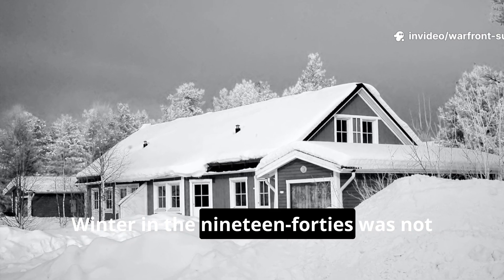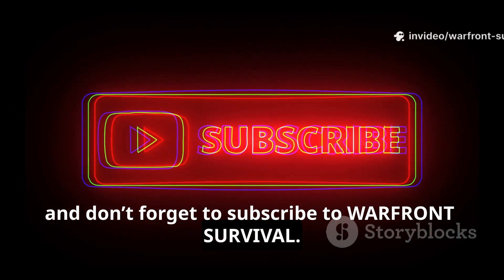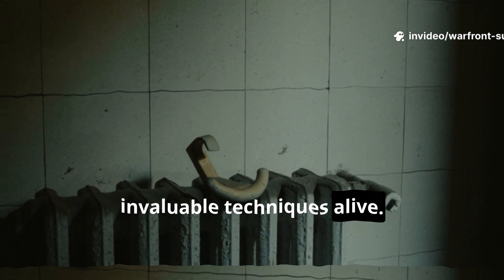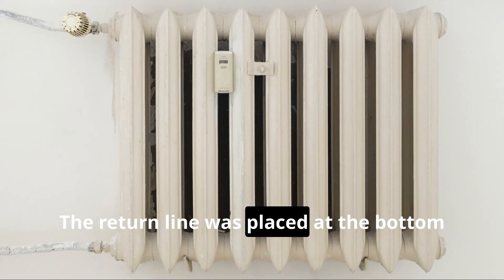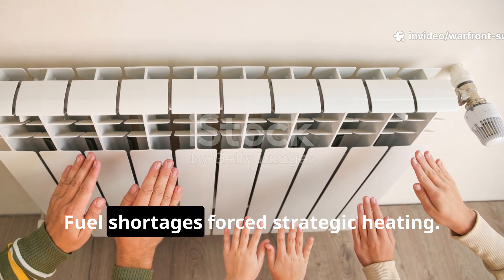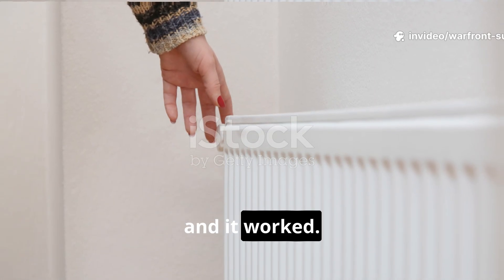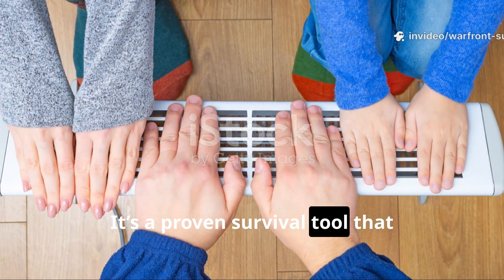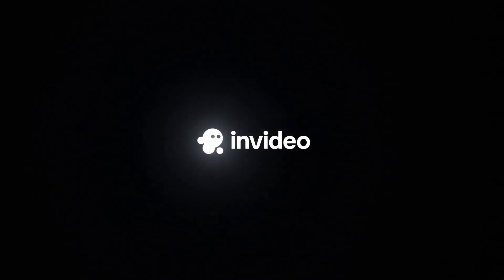The 1940s Heating Trick That Worked Without Electricity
During the harsh winters of the 1940s, civilians faced frozen pipes, fuel shortages, and blackouts—but they had a secret weapon: gravity-fed radiator loops. This forgotten heating method worked entirely without electricity or pumps, relying only on the natural movement of hot and cold water. In this video, we break down how WWII-era households stayed warm, how the system was built, and how you can adapt it for modern off-grid or emergency situations. Learn a survival skill that history proves still works today.